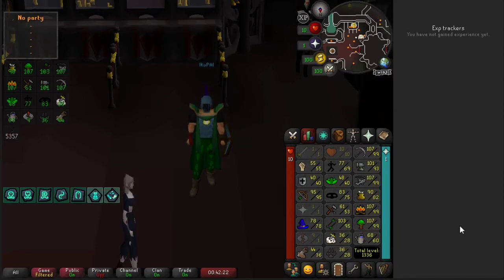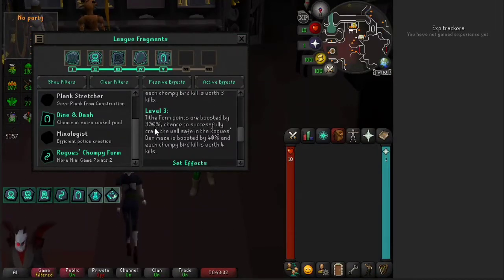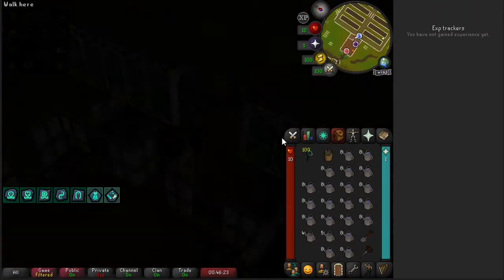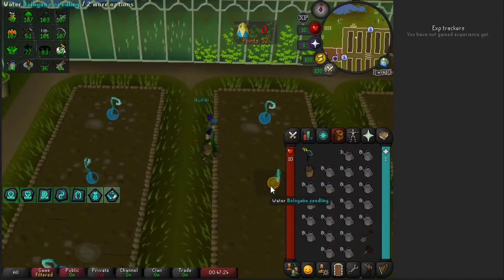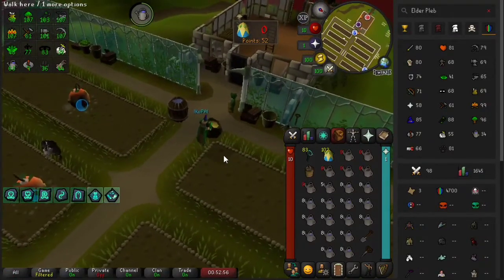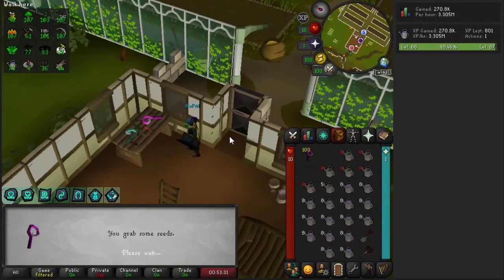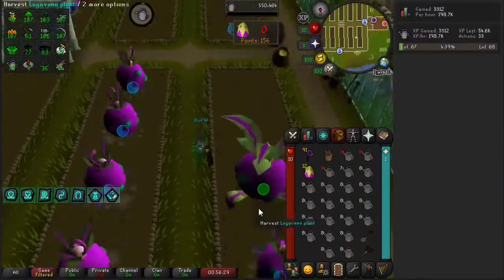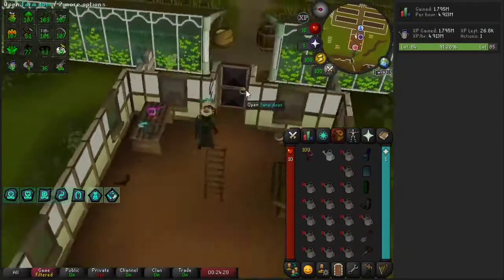5 minute Tithe runs! [Gricoller's fertilizer V2] 6M xp/hr @ T5! (Leagues3 - Shattered Relics)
U thought my twisted leagues guide was good...

Leagues 3, day 12!
 recording recording... OH, GUIDE! gogo!